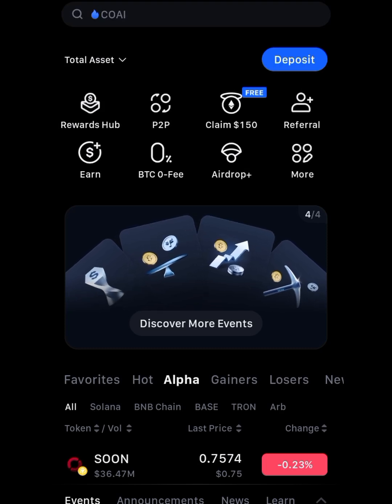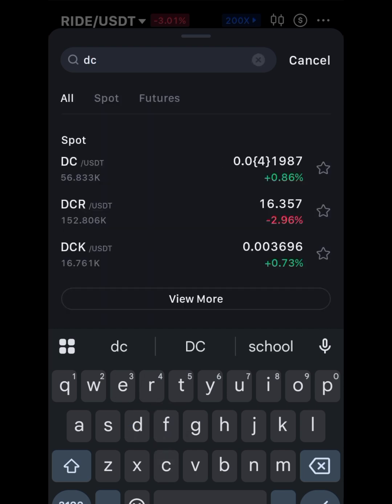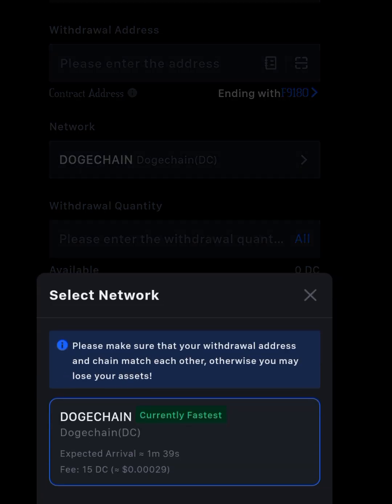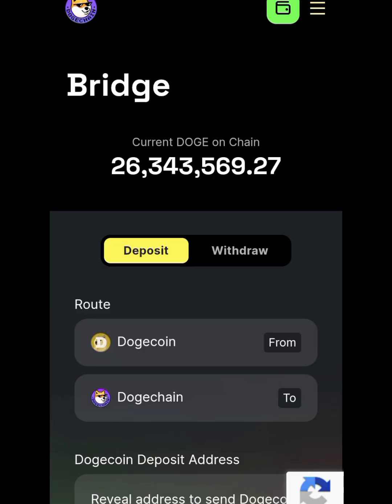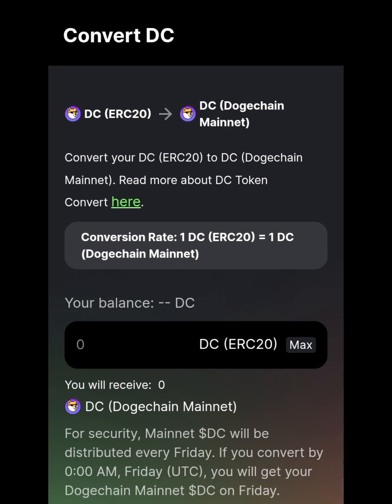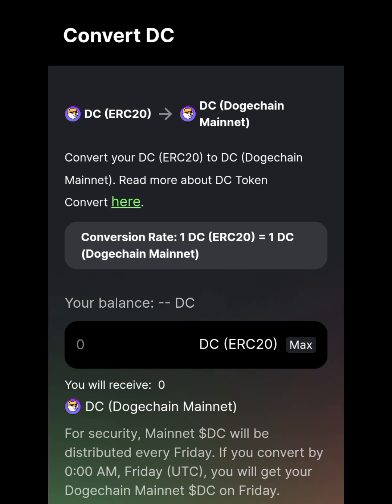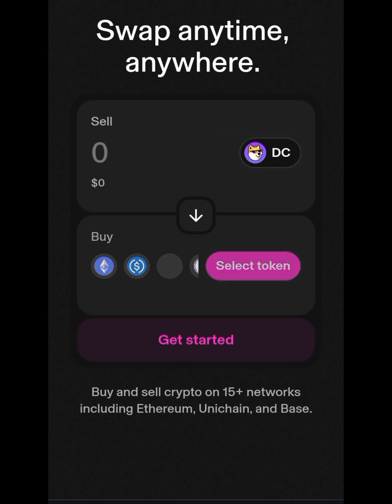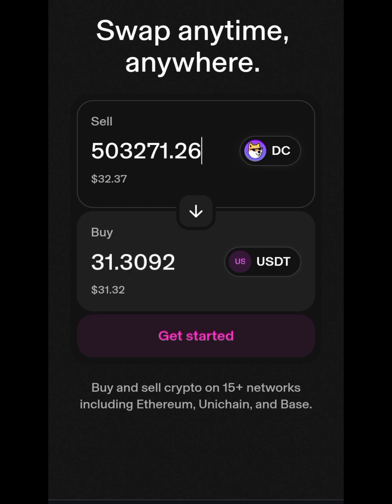Crypto Arbitrage Trading | Buy Low On Exchange & Sell High on Dex Step by Step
In this video, I’ll show you step by step how to bridge tokens from your exchange wallet to a decentralized exchange (DEX) and take advantage of price differences between platforms to earn passive income.

You’ll discover:
✅ How exchange to DEX arbitrage works
✅ The best networks and bridges for fast transfers
✅ Real time examples of profitable arbitrage trades
✅ Common mistakes traders make (and how to avoid them)
✅ How to spot profitable opportunities before others do

Whether you’re a beginner or an experienced trader, this tutorial will help you understand the full exchange → bridge → DEX → profit process clearly and safely.

📈 Watch till the end for live insights and risk tips that can help you trade smarter in 2025!